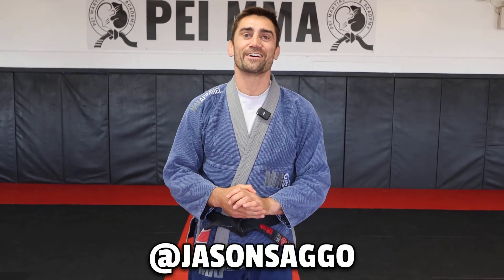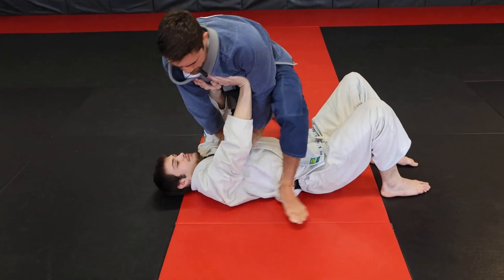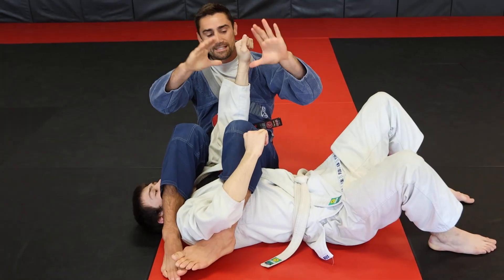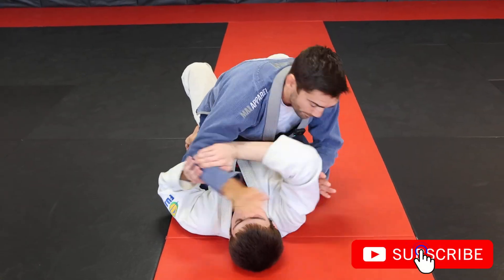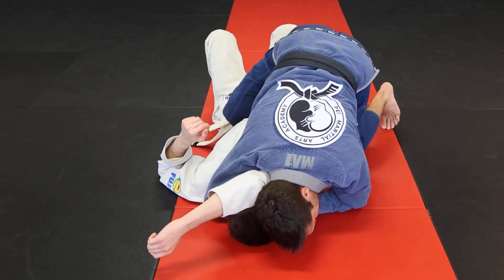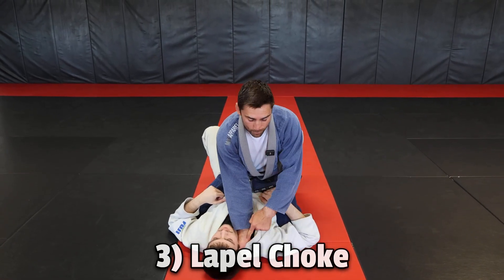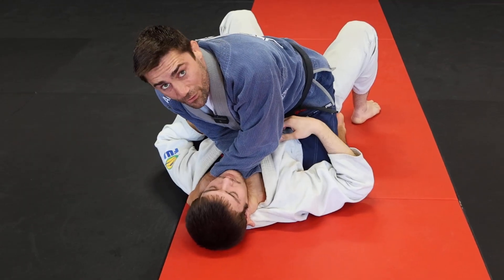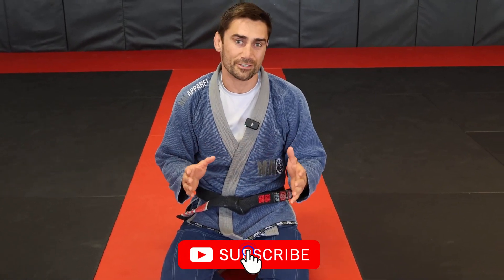The first 3 Submissions you should know from Mount | BJJ | Gi | 2024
FREE BJJ COURSE
Top 3 Submissions from mount:
1. Armbar
2. Head & Arm Choke
3. Lapel Choke